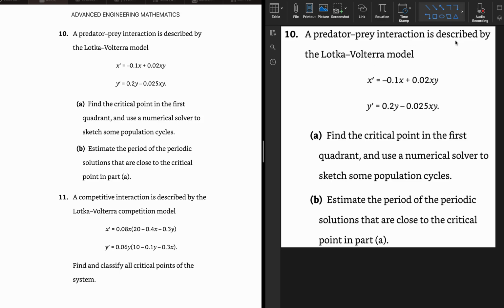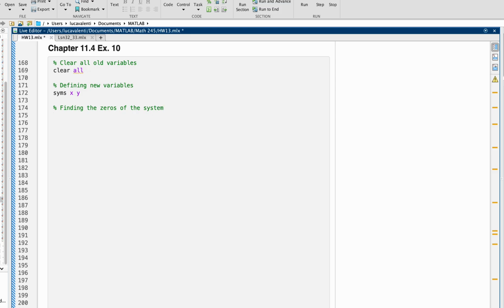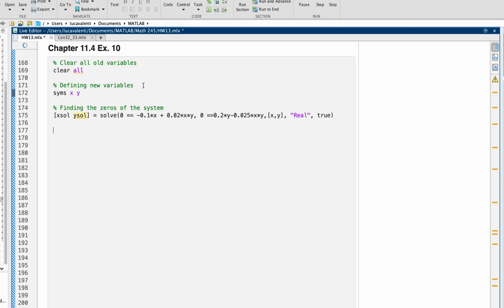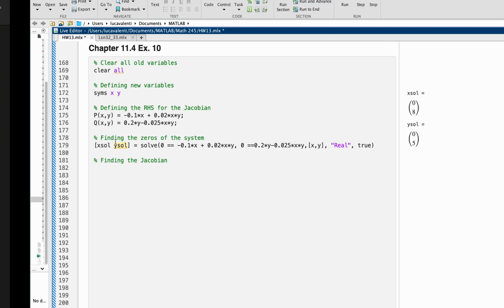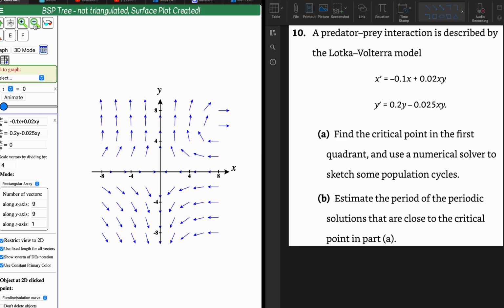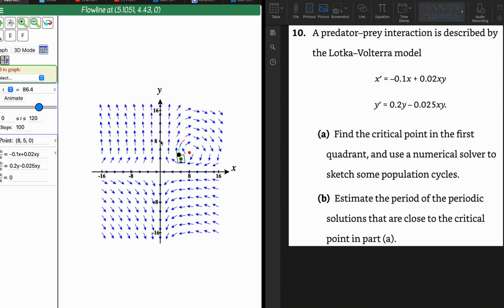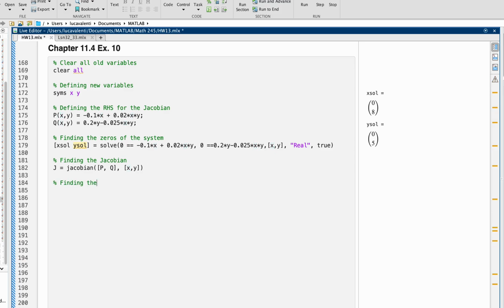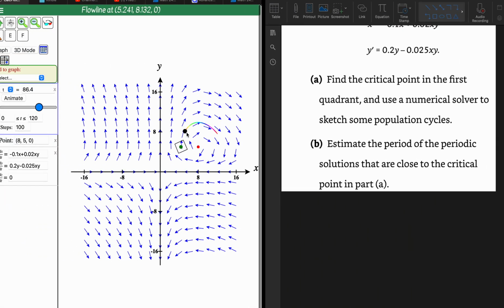Math245 Chapter 11 4 Ex 10 Part A | Lotka Volterra Model Exploration